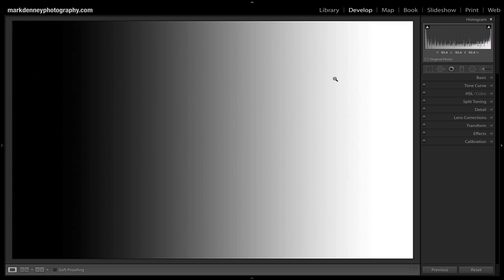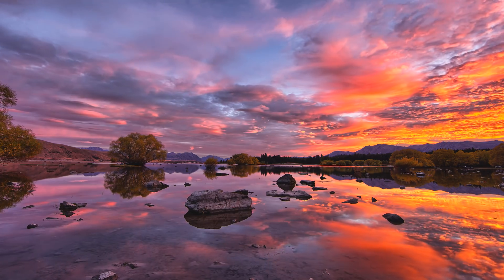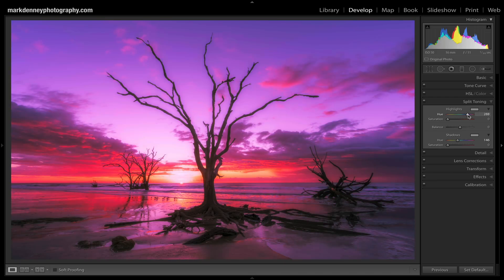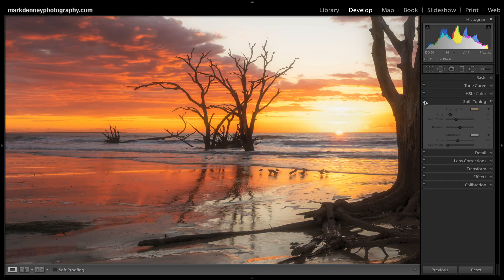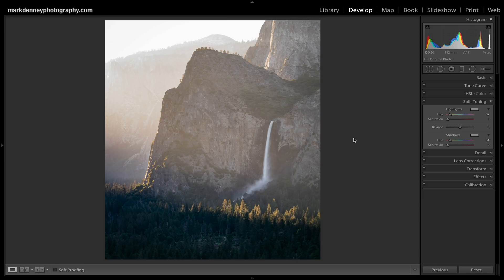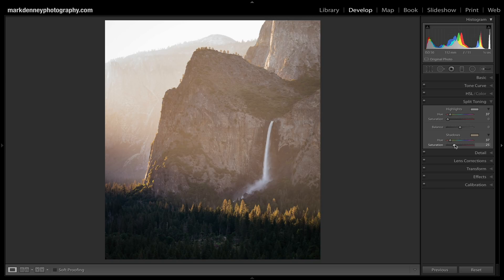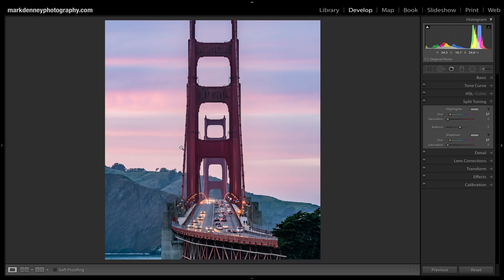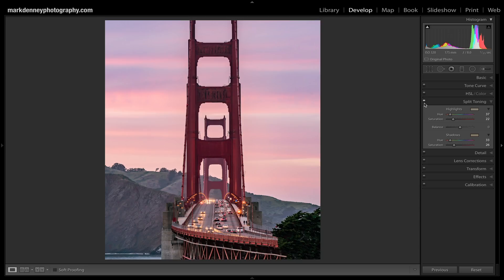A Powerful Way to OVERCOME Everyday Landscape Photography PROBLEMS!!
In this week’s episode, we discuss a powerful way to overcome everyday landscape photography problems. Out of all the tools, brushes and filters inside of Lightroom, there's one feature that I consistently hear is overlooked or rarely used for various different reasons. And, these reasons usually range from not being comfortable with how to apply it, or not being comfortable with the benefits of using it, or not knowing that it even exists. I did the exact same thing the first couple of years that I used Lightroom as well, but one things for certain, I now think this might be the most under appreciated tool in all of Lightroom. And, that's the purpose of this week's video, to discuss how you can improve your landscape photos with Split Toning.

In this video, I review what Split Toning is, how it works, the problems that it can solve, and how it can transform your landscape photos. There isn't many photo editing tools that I get this excited about, but I think split toning is one that's worth the high praise. There's many practical ways you can use split toning to solve common landscape photography problems and also multiple different ways you can get creative with it as well.

So the next time you encounter any of these common landscape photography issues, I hope you can use the information from this video to test out split toning on some of your landscape photos.

-Mark D.